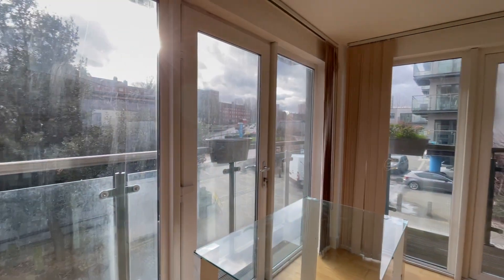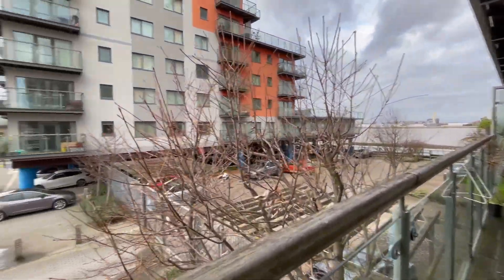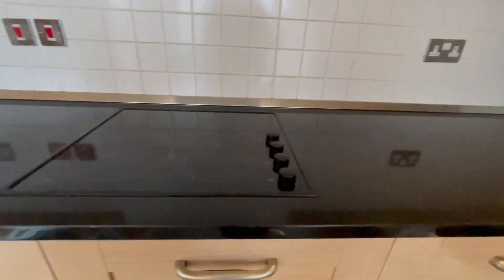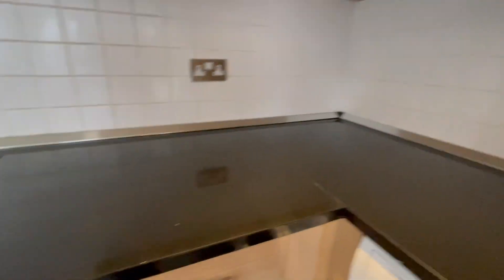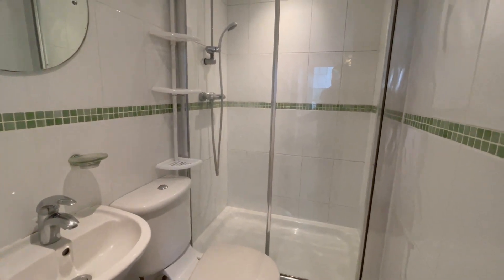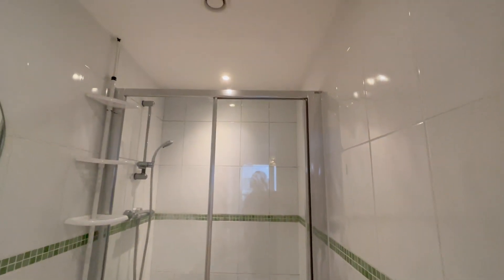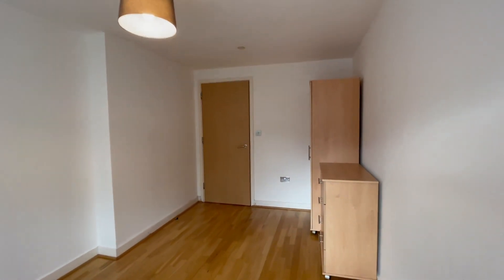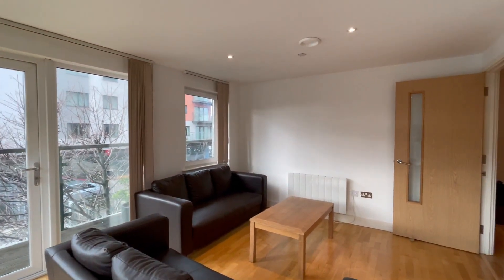Two Bedroom apartment @ Mizzen Mast House, Mast Quay, Woolwich.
Chase Residential is presenting this lovely 2 bedrooms first-floor riverside apartment to rent on the popular development of Mast Quay in Woolwich.

This property consists of a spacious living room leading to a balcony - with great river views, modern fitted kitchen with integrated white goods, 2 double bedrooms & 2 bathrooms. It further benefits from having an allocated parking space for 1 car.

The property is within easy access to local amenities and public transport.

Offered Furnished & Available Now.